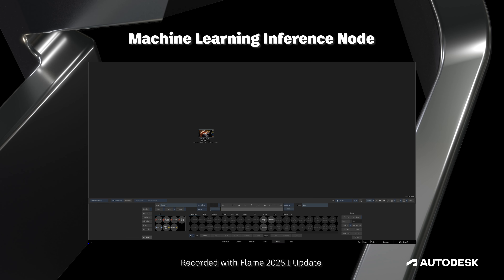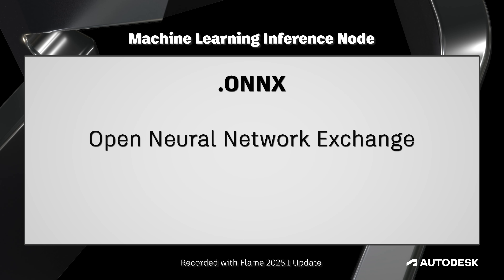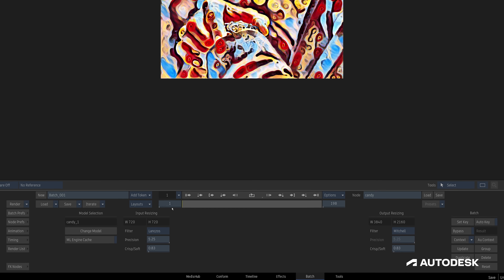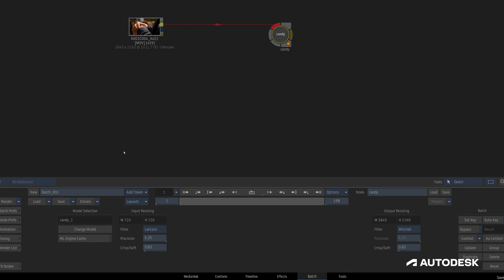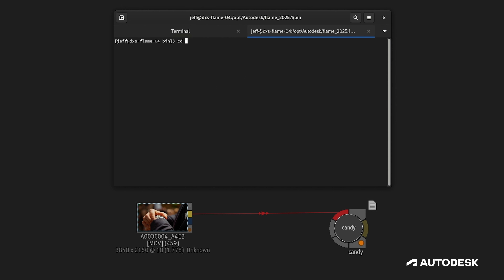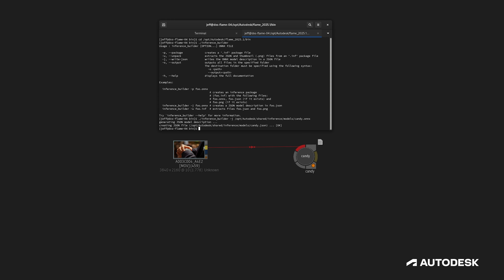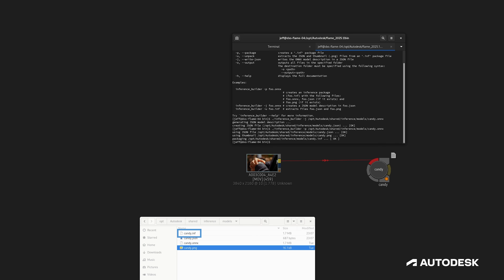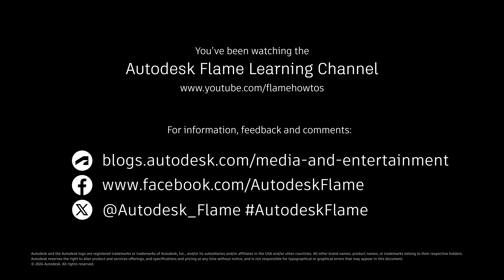Machine Learning Inference Node - Flame 2025.1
Autodesk Flame 2025.1 Update allows you to apply ONNX trained models to clips. The Inference node, available in Batch, Batch FX, and Modular Keyer enlarges Flame’s creative toolset by allowing you to process images using your own ONNX models.

Level: Intermediate
Recorded in: Autodesk Flame 2025.1 Update
Recorded by: Jeff Kyle

If you wish to try what's new, you can download the free 30-day Flame trial

or if you are in education, you can sign up for a free license

00:00 Introduction
00:35 Inference Node Overview
01:10 Inputs and Setup
01:44 Controls
03:19 The Inference Builder Tool